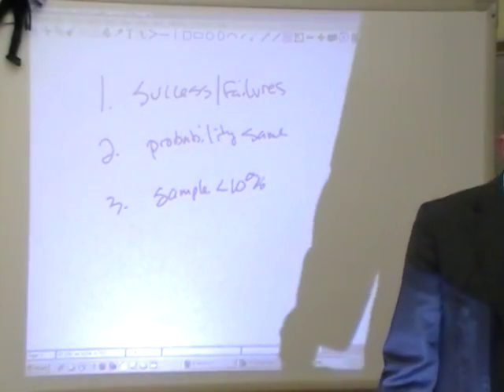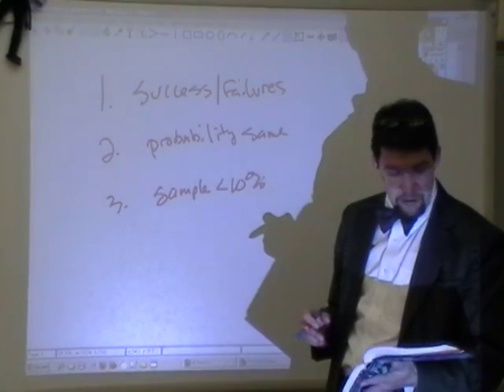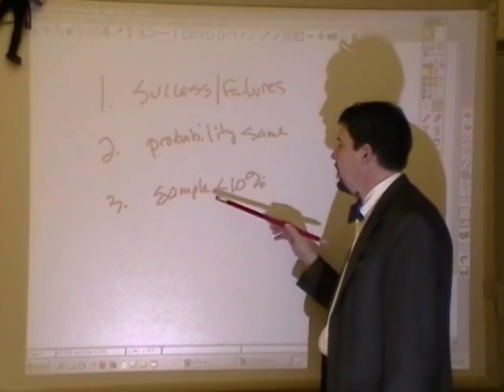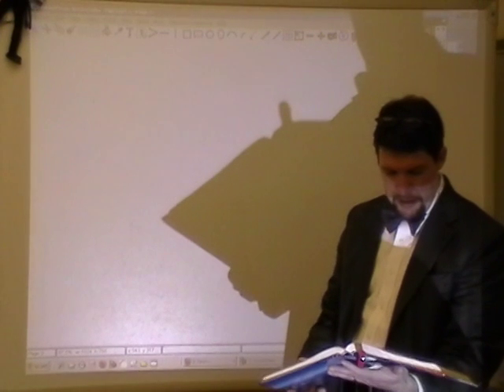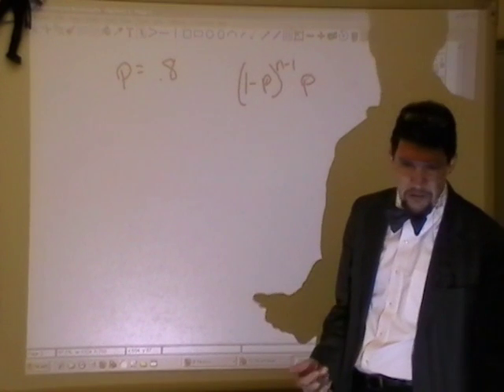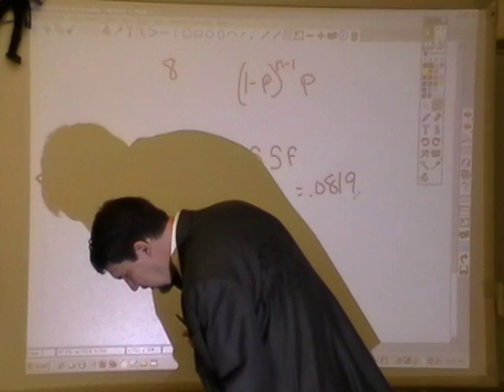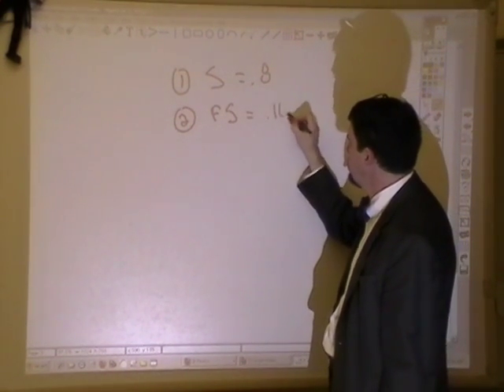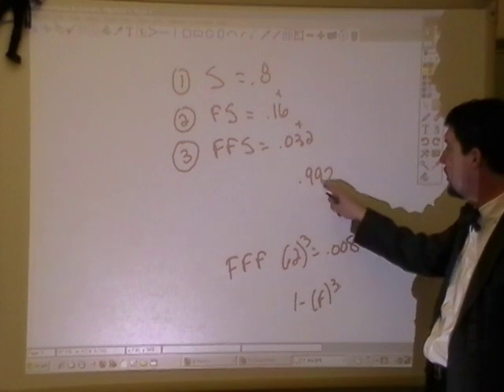Chapter 17 problems 1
Problems from Mister Fleming's AP Stats class, chapter 17  part 1. This is Chapter 17 from Stats Modeling the World. Chapter 17 is about  probability distributions. Mr. Fleming is a teacher at Collegiate Academy in Erie, PA.